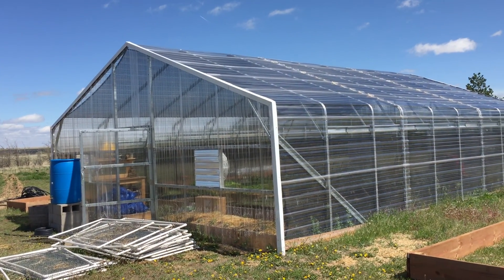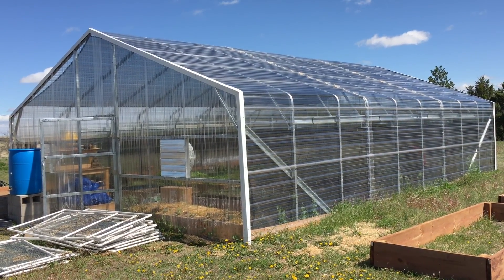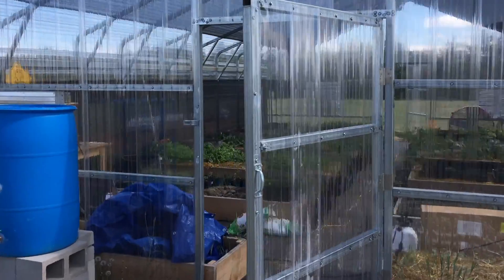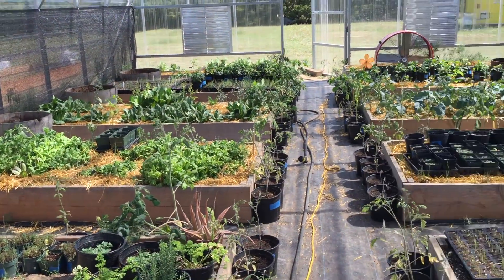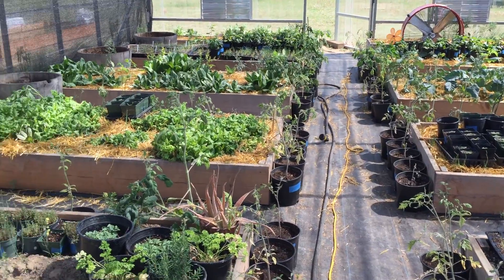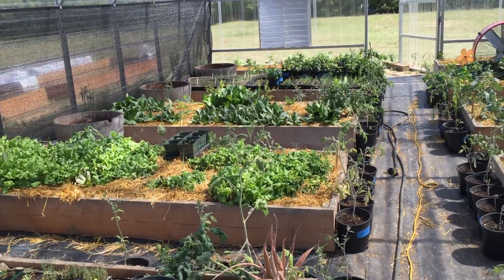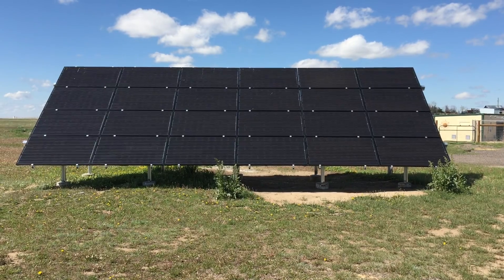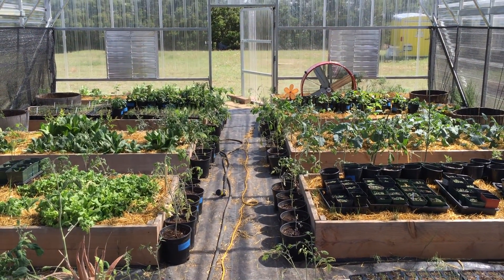Full Greenhouse 2016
The weather is showing early summer temperatures in the mid to upper 70's from now and through next week.  Time to get the plants out of the artificial light and into the real world.  The greenhouse is now a vegetable jungle!